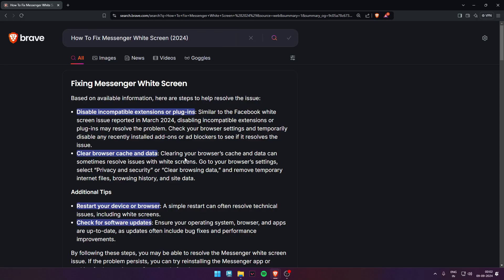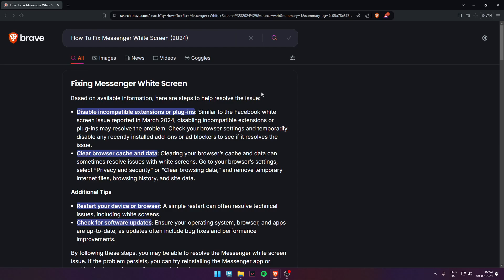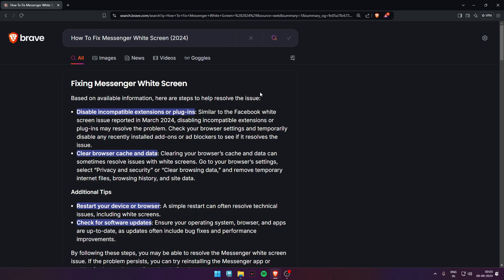✅ How To Fix Messenger White Screen (Full Guide)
Learn how to fix the white screen issue on Facebook Messenger with this step-by-step guide. Follow our troubleshooting tips to resolve the problem and continue chatting with friends.

Key Learning Points:
• Troubleshooting Messenger white screen problem
• Step-by-step guide to resolving app issues
• Ensuring stable access to Messenger